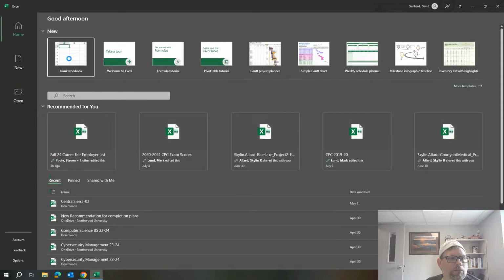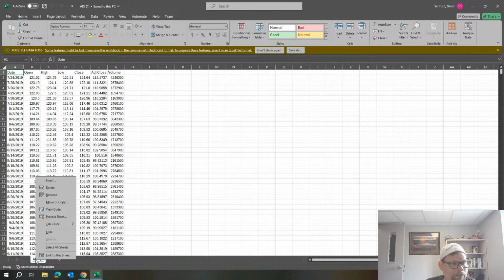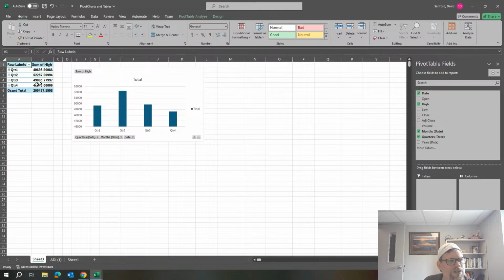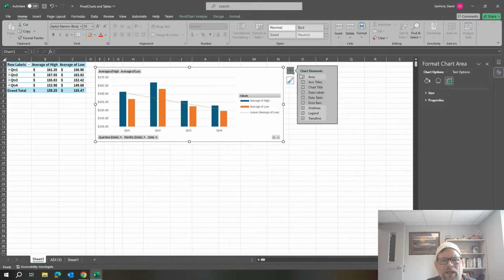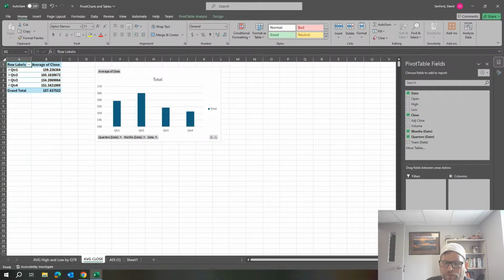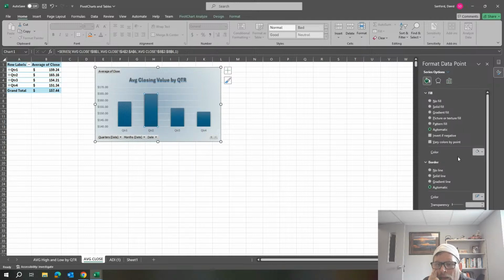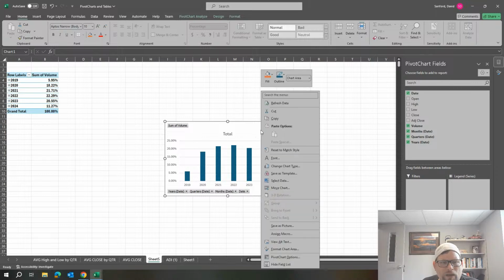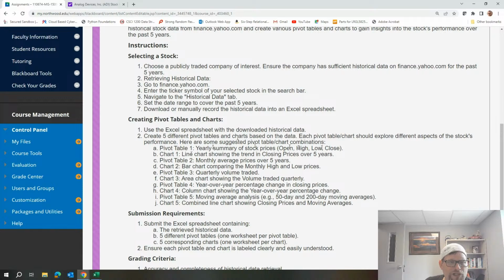MIS1500 Pivot Charts and Tables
Pivot Charts and Pivot Tables